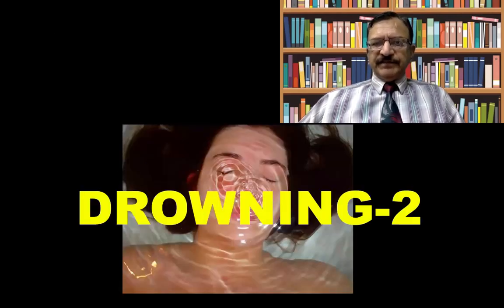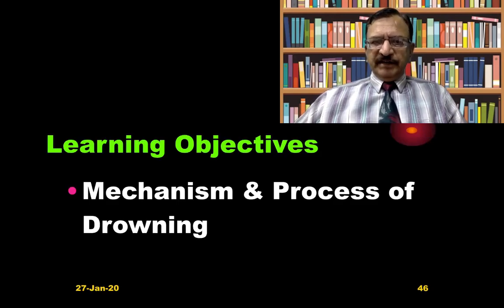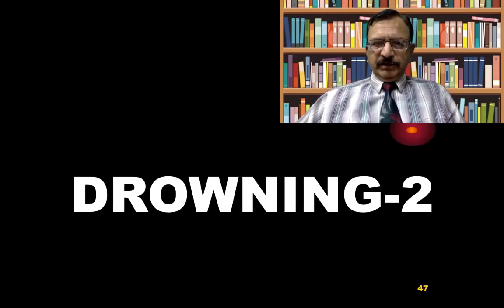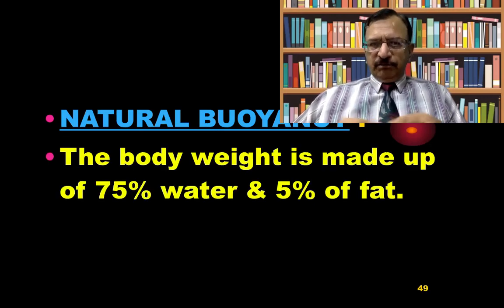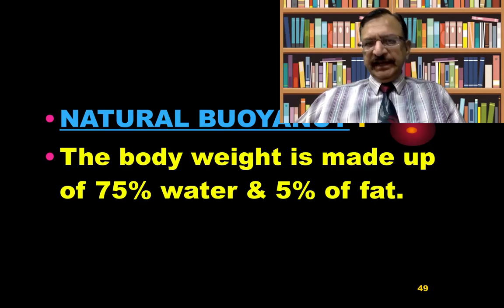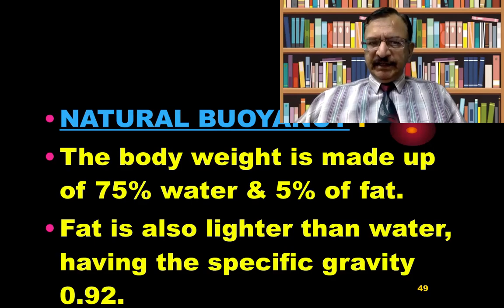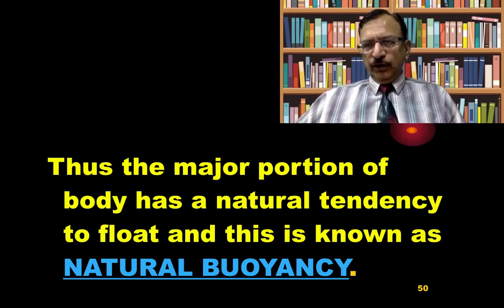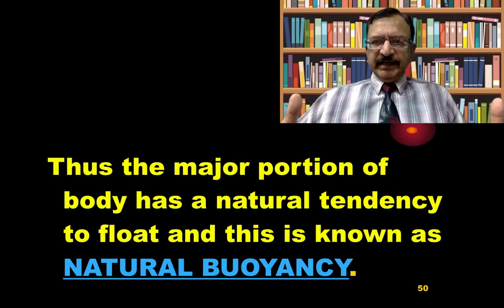2. SERIES-2 (DROWNING) MECHANISM & PROCESS OF DROWNING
Mechanism Of Drowning

NATURAL BUOYANCY :
 The body weight is made up of 75% water & 5% of fat.
 Fat is also lighter than water, having the specific gravity 0.92.
 Thus the major portion of body has a natural tendency to float and this is known as NATURAL BUOYANCY.

PROCESS OF DROWNING

When a non-swimmer falls into water, he sinks, partly owing to the force of fall and partly owing to the weight of the body.

Person first rises to the surface because of natural buoyancy,  due to the trapped air

between body & clothes and also because of struggling movements of the body.

On coming to the surface, violent attempts to breathe & shout are made first.

Some air is inhaled into the lungs.
Water also passes into the mouth

and some of it is aspirated into the air passages and some is swallowed into the stomach.

There is violent coughing, due to aspiration of water.
Some of the air is expelled from the lungs & is replaced by water which is drawn into the lungs.

The specific gravity is raised and the body will sink below the surface once again.

Irregular movements of the limbs may once again bring it to the surface.

It may sink again due to inhalation of more water.
This happen again and again, finally the body sinks to the bottom.

By this time, consciousness is lost and the person may flounder aimlessly in water

due to vestibular disturbances and loss of sense of direction, from haemorrhage in the tympanum.

This haemorrhage is due to increased pressure from surrounding water.